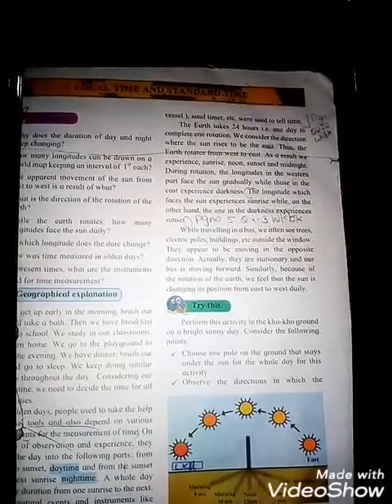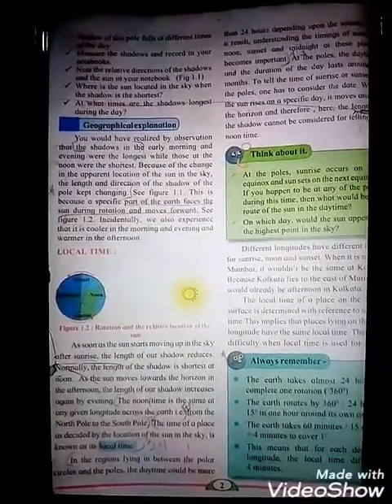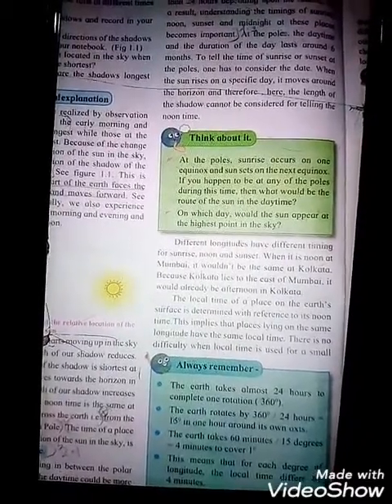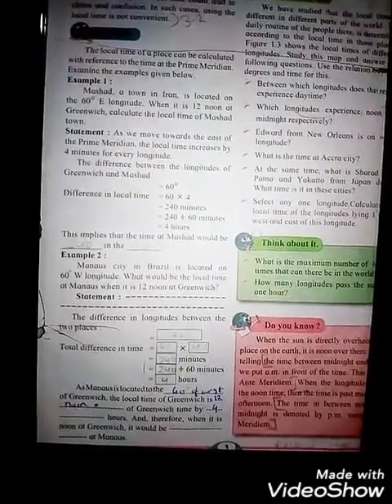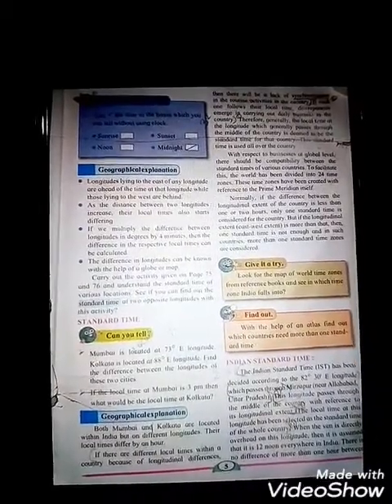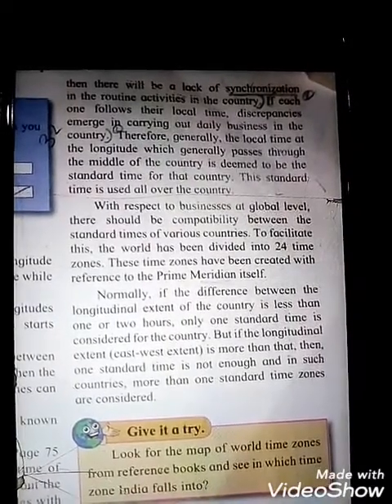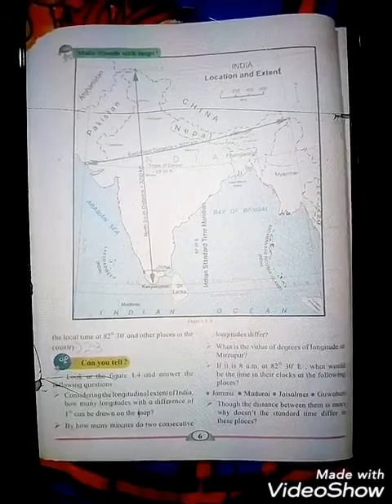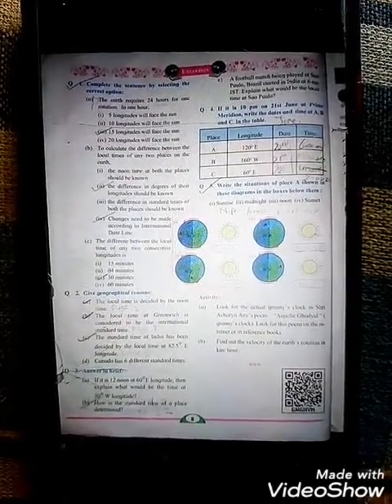Std -8th, Sub- Geography, Chapter- 1.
Local time and standard time.